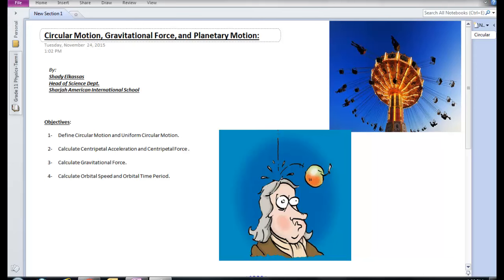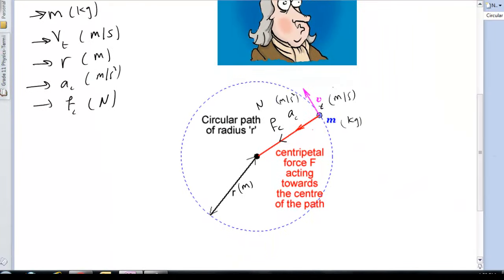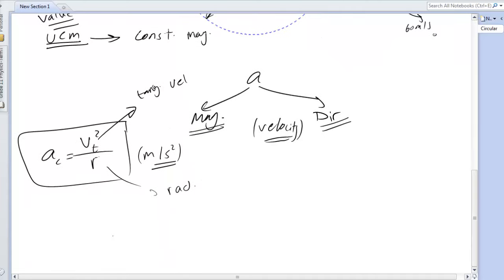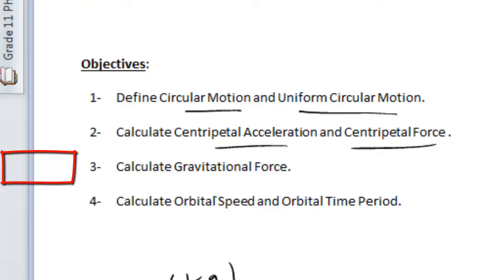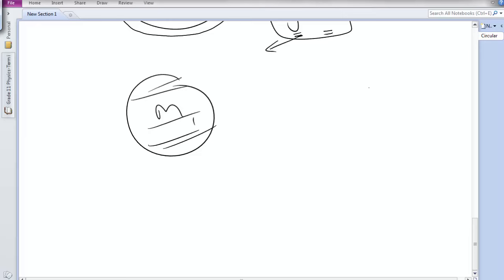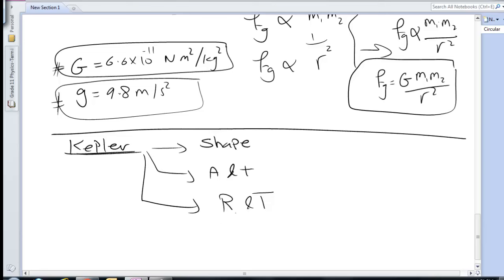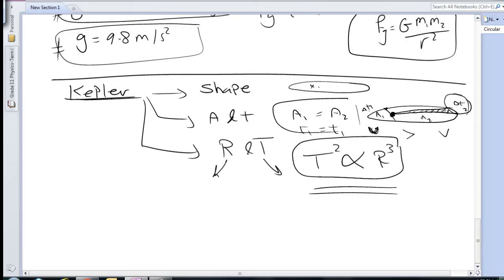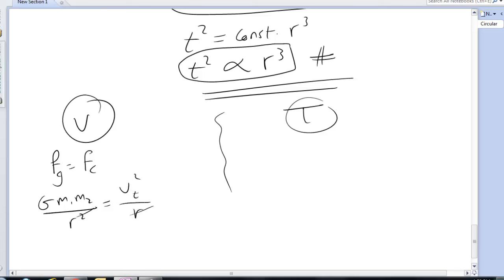Circular motion, Gravitation, and Planetary Motion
Objectives:

Defining and Calculating Circular motion.

Explaining Universal Law of Gravitation.

Explaining Planetary Motion.